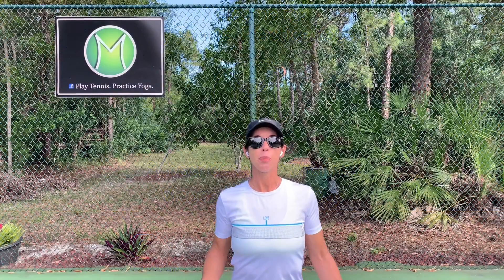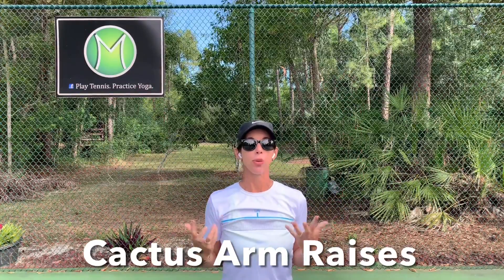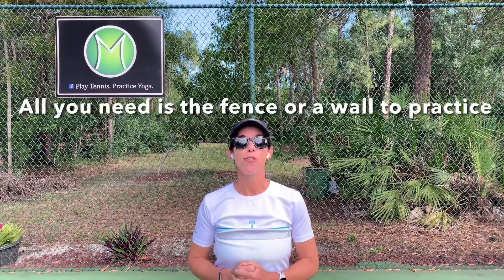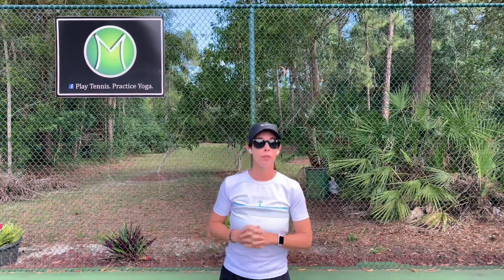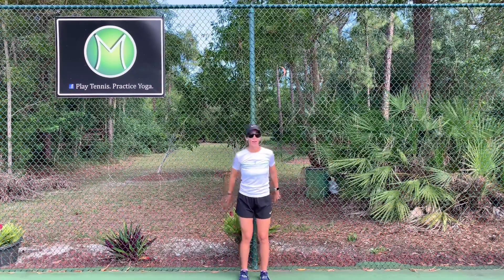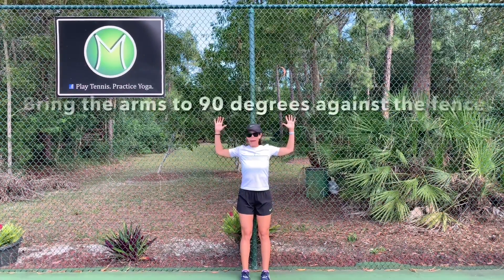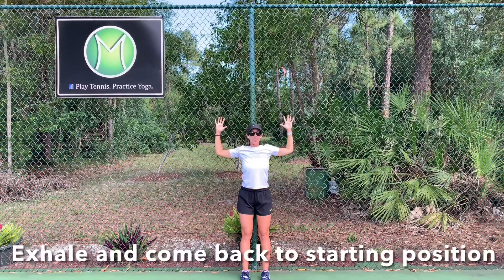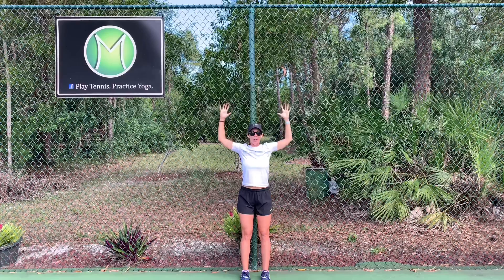Yoga for Tennis Players-Cactus Arm raises for the upper back & shoulders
Join USPTA tennis pro/Yoga Alliance certified yoga teacher for these "Cactus Arm Raises" for the upper back and shoulders. As tennis players, we spend a lot of time in a forward position, with rounded shoulders and the head forward.  It's likely that we have some weakness in the upper back and as a general rule, we could benefit from strengthening working towards good posture.

All you need is the tennis fence or a wall to practice! Practice Yoga. YouTube channel:
Videos are released every Tuesday for Yoga for Tennis Tuesdays!

Let me know how you feel after you try this surprisingly challenging practice!